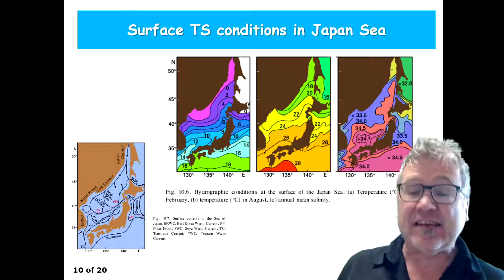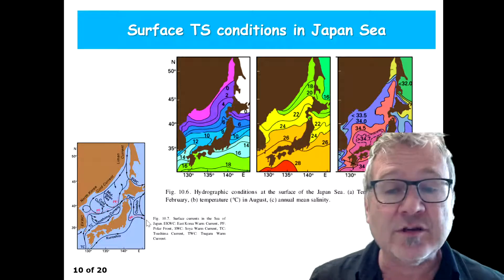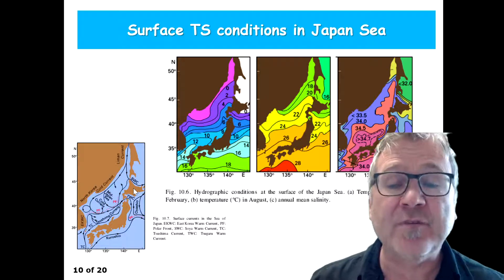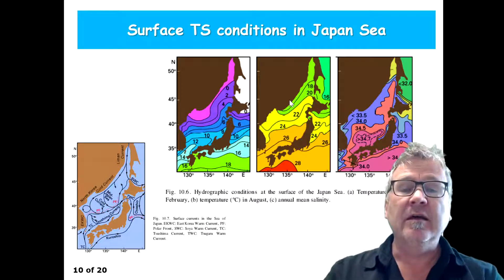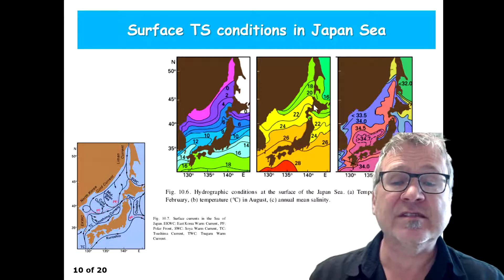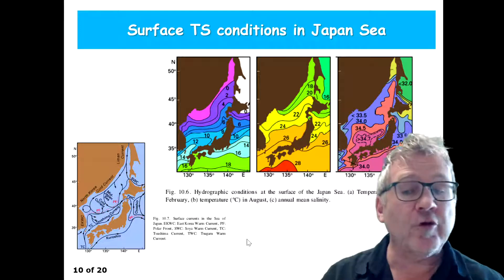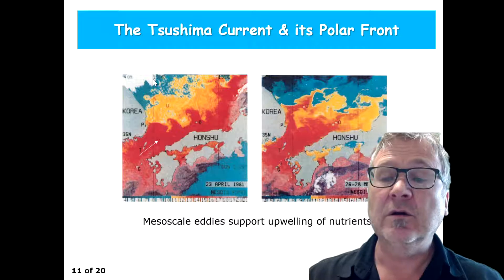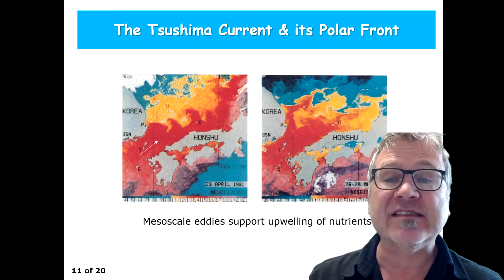Lecture 8 Slides 10+11